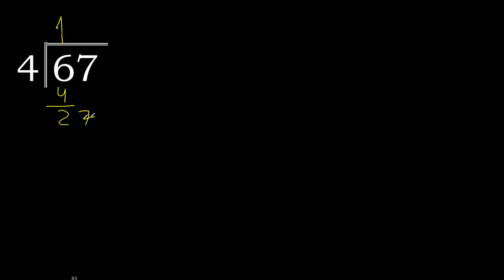Divide 67 by 4 , decimal result . Division with 1 Digit Divisors . Long Division . How to do